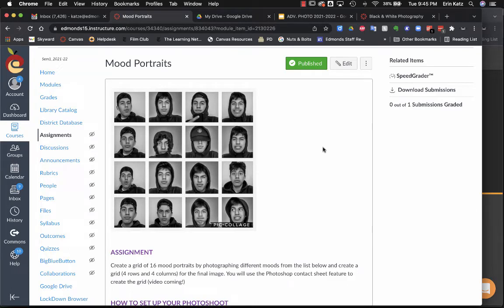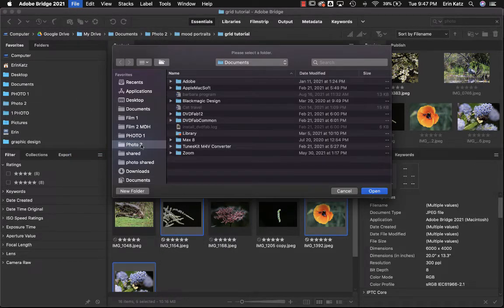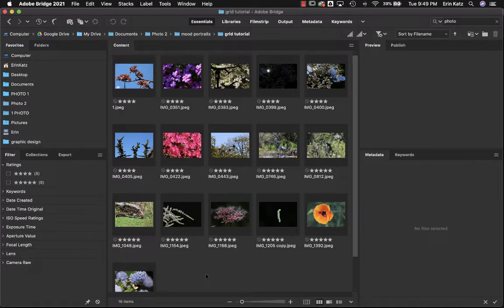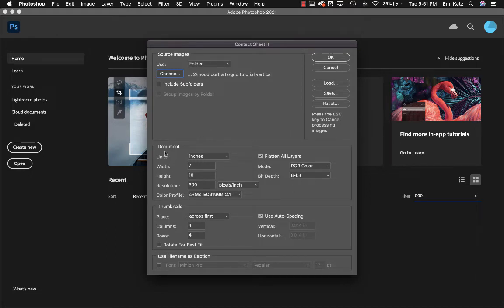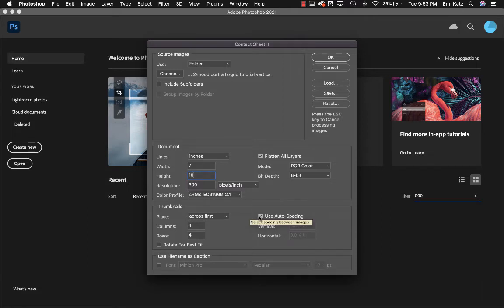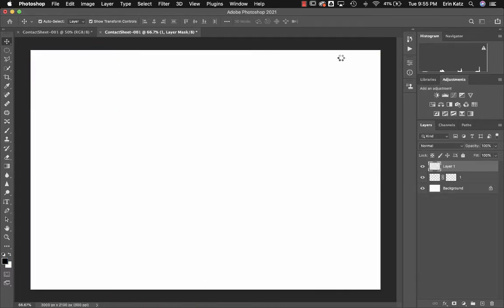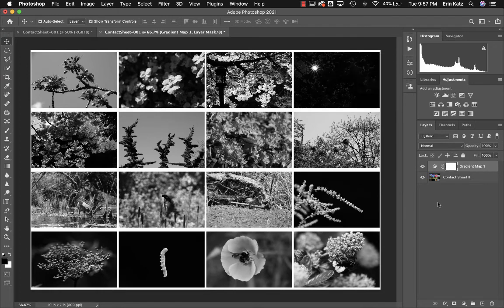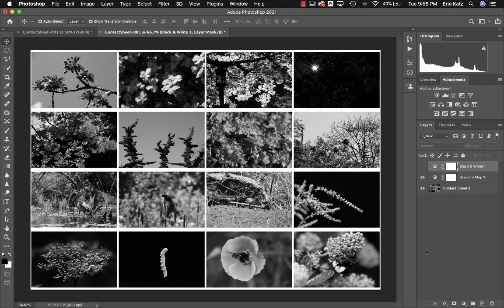Creating a Photo Grid Using Photoshop and Bridge